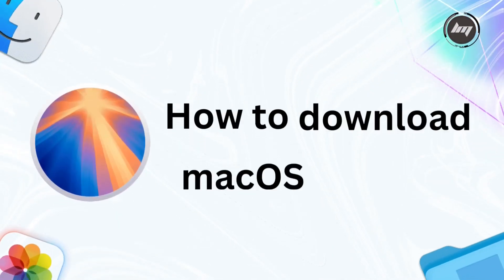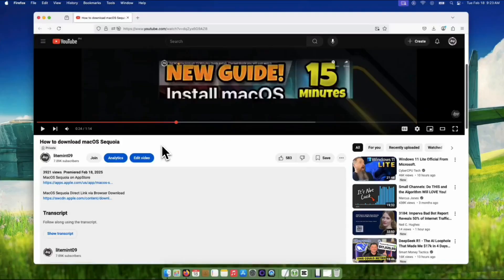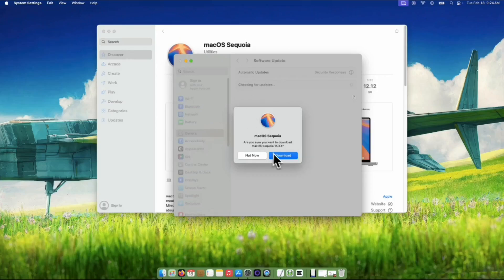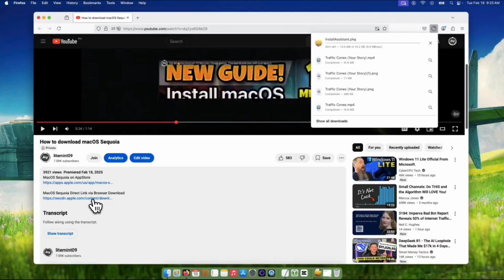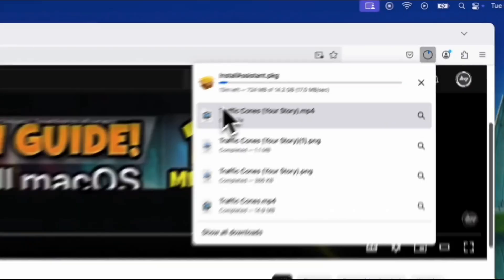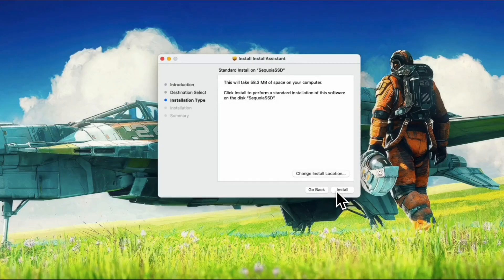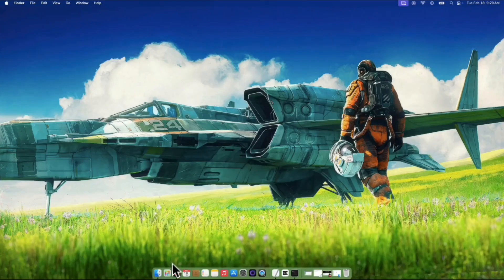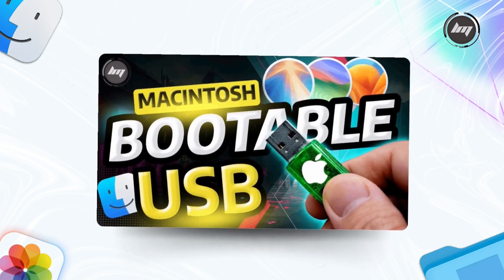How to download macOS Sequoia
Hey fellow Mac lovers and tech enthusiasts! 👋  Get ready to experience the latest and greatest from Apple because in this video, we're walking you through downloading macOS Sequoia! 🚀

I'm your resident Apple fanatic and computer geek, and I'm stoked to show you two awesome ways to get Sequoia onto your precious Macs. Whether you prefer the smooth and simple App Store method or want to dive into a bit of geeky magic with a direct download and speed trick, we've got you covered!

In this tutorial, you'll learn:

    Method 1: The App Store Download - The classic, Apple-approved way to get macOS Sequoia. Perfect for simplicity and ease of use.

    Method 2: Direct Download & Speed Boost! - For the tech-savvy users! We'll show you how to grab the macOS Sequoia package directly and even use a Terminal command (ping swcdn.apple.com) to potentially stabilize and speed up your download. ⚡️

Whether you're a seasoned macOS user or just diving into the Apple ecosystem, this tutorial will guide you step-by-step to get macOS Sequoia up and running on your machine!

Let's get your Macs upgraded to Sequoia! 🍎💻